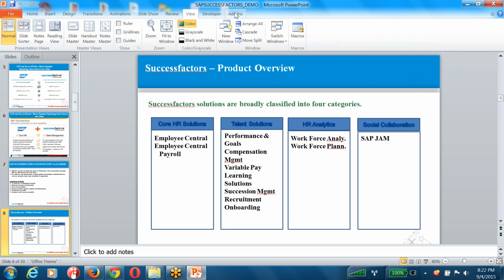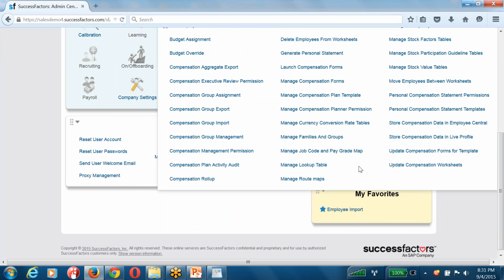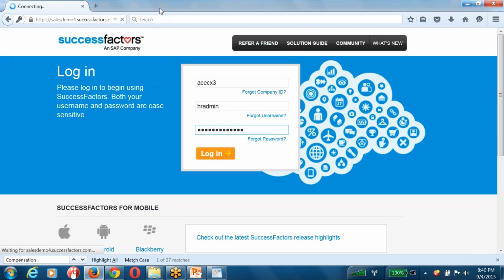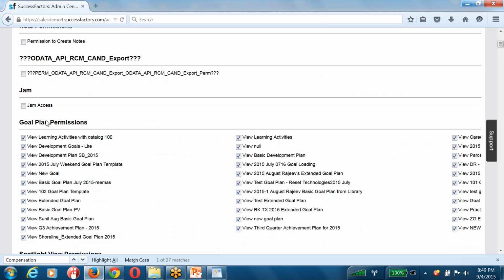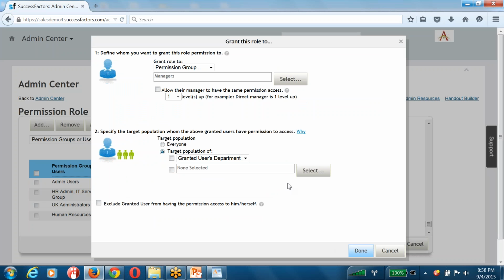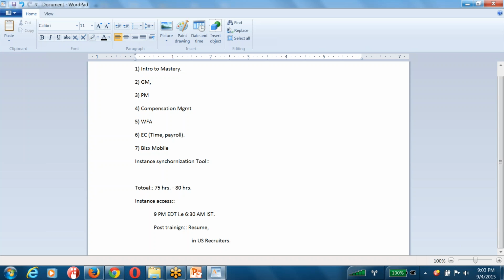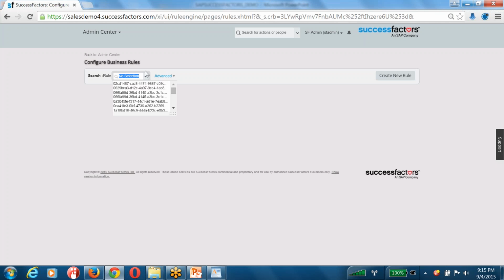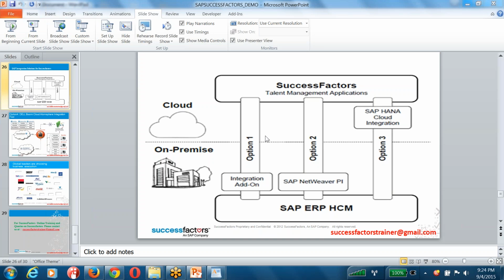Sap Successfactors Online Training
SAP Success Factors Training by Certified Consultant from USA.
SAP Successfactors is an emerging cloud based HR system, Demand for Successfactors is rapidly growing in IT industry and almost all fortune 500 companies are moving towards cloud based SAP Successfactors.
The training happens in a live environment, where the instructor and the trainees interact with each other using web conferencing tools which facilitate interactive learning sessions through both desktop sharing and audio sharing.
We offer SAP Successfactors Online Training in below Modules::
1) Introduction to Mastery
2) Work force analytics & Reporting
3) Goal Mgmt
4) Performance Mgmt
5) Compensation Mgmt
6) Employee Central, TIme and Payroll
7) Bizx Mobile
8) Recruitment & Onboarding Management
9) SAP JAM Administration.
10) LMS (Learning Mangement System)